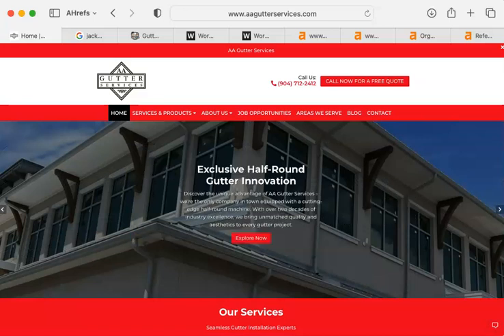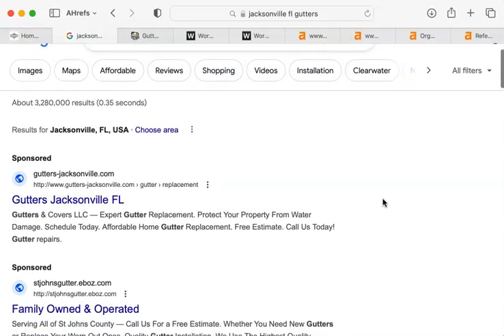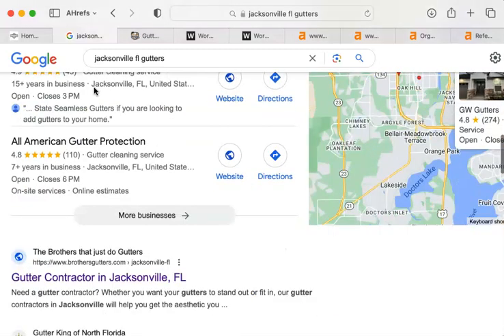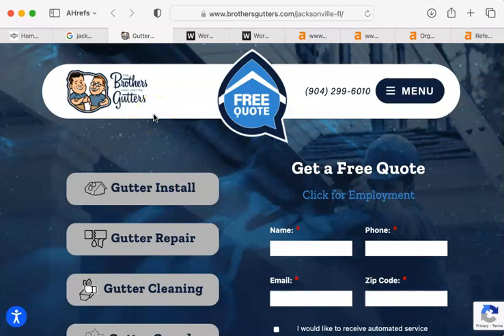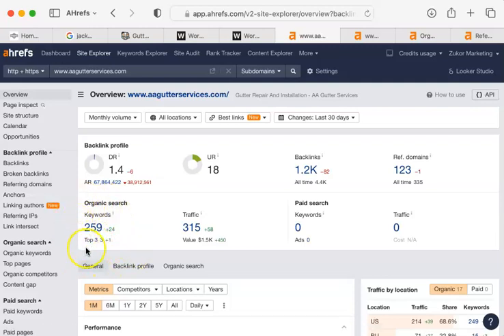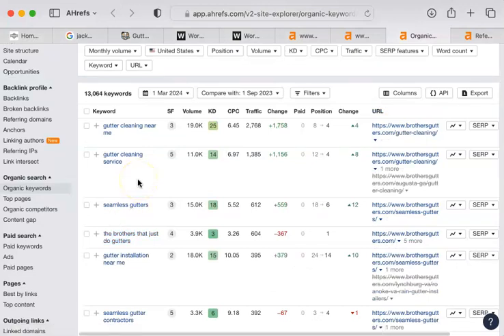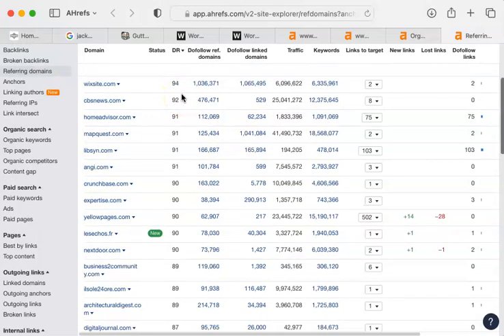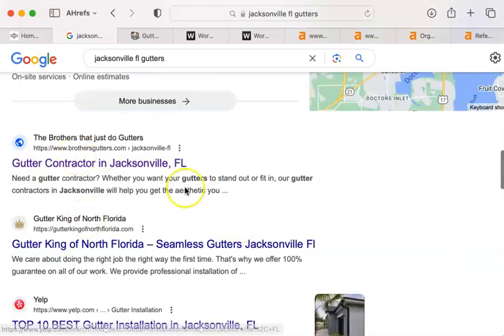Website Analysis Video for AA Gutter Svcs II